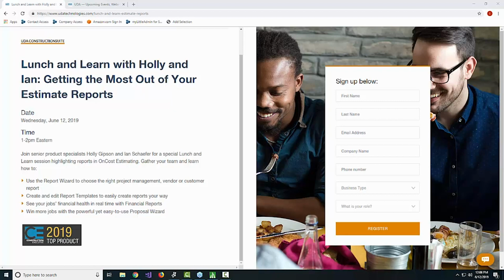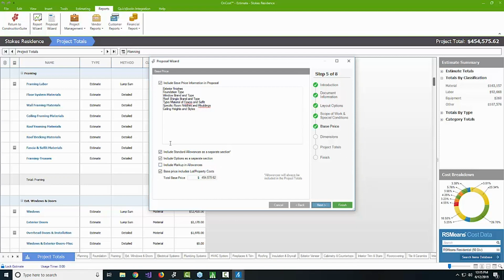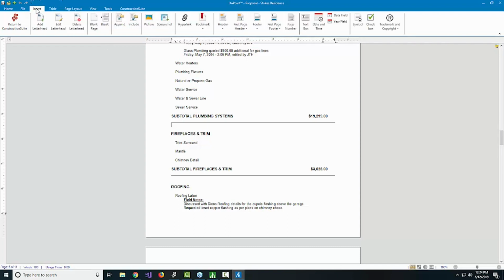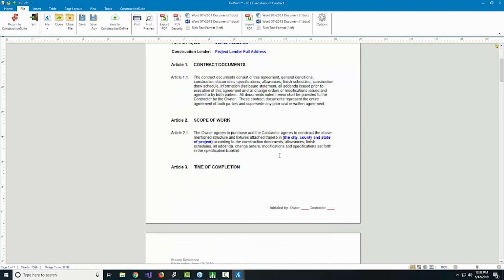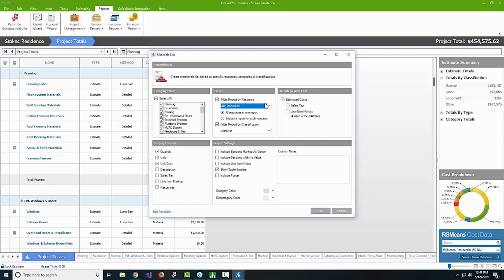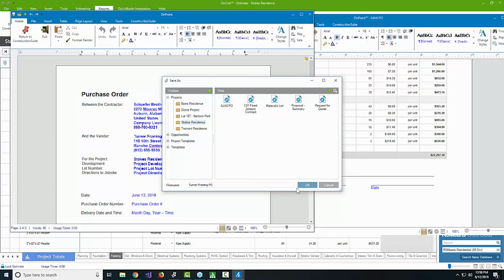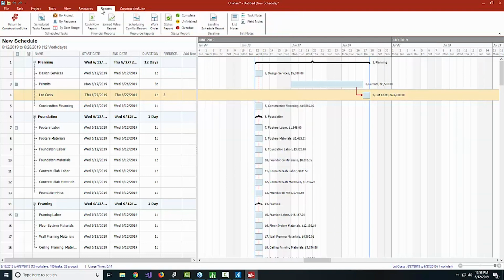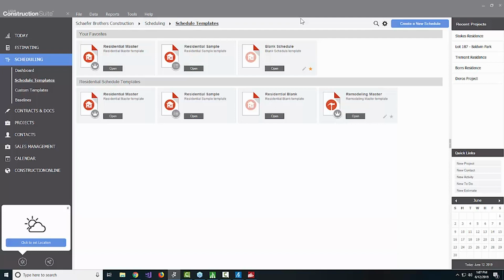Lunch and Learn with Holly and Ian: Getting the Most Out of Your Estimate Reports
Join senior product specialists Holly Gipson and Ian Schaefer for a special Lunch and Learn session highlighting reports in OnCost Estimating. Gather your team and learn how to use the Report Wizard, create and edit Report Templates, see your jobs’ financial health in real time and more.